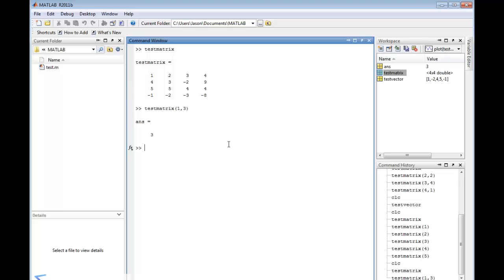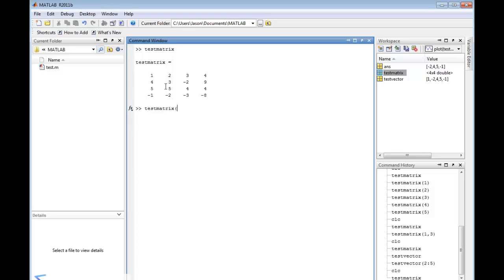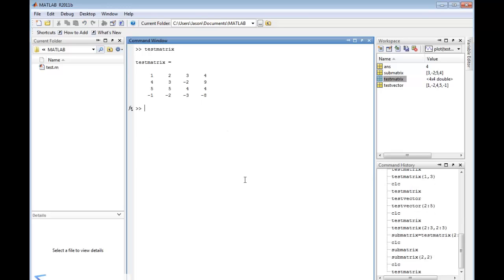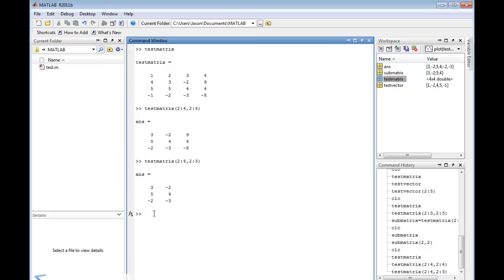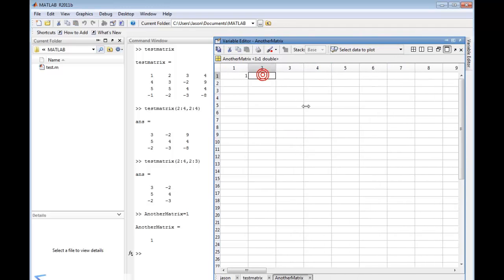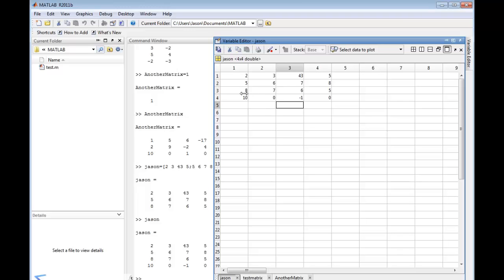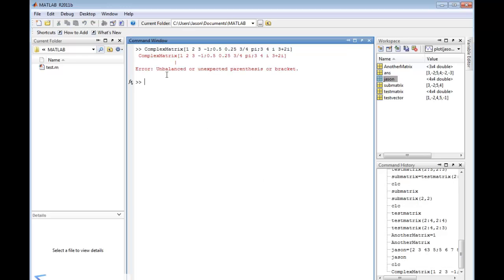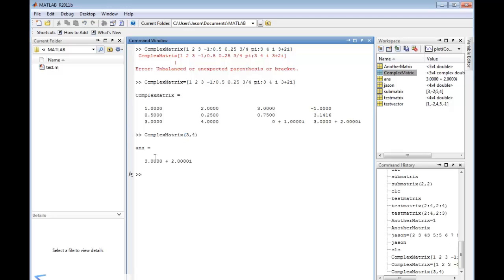Inputting Matrices and Extracting Elements Part 2